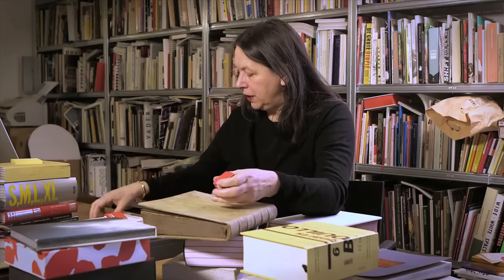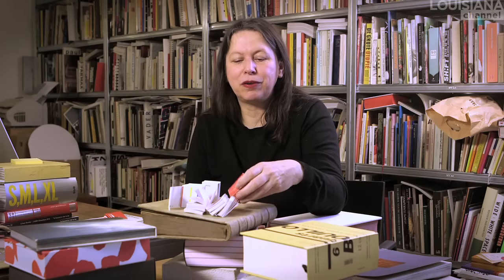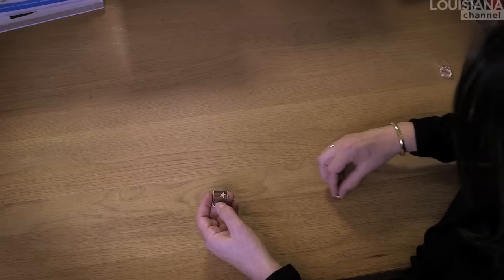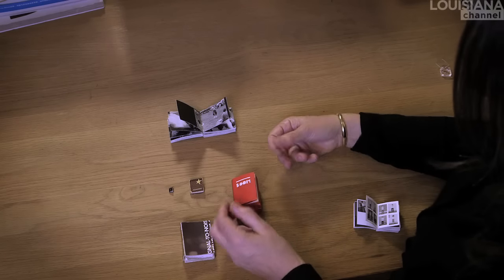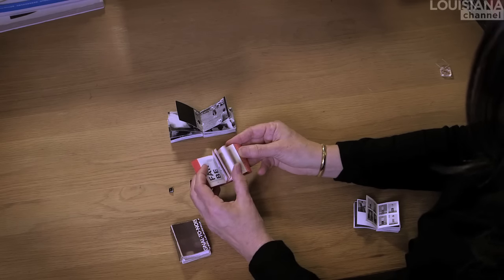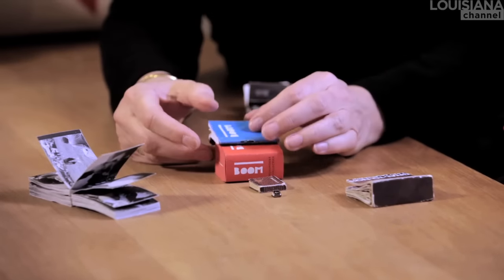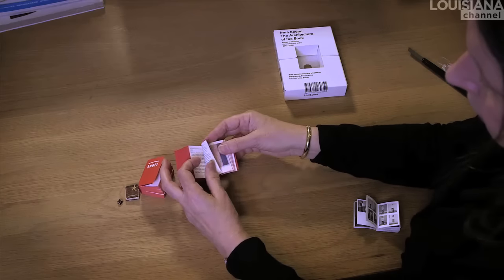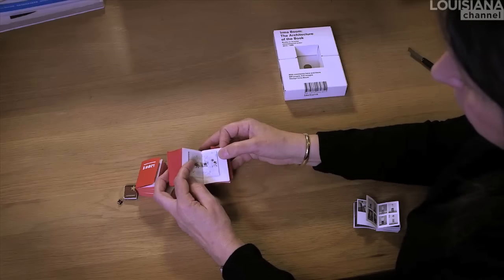Irma Boom Interview: The Architecture of the Book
Distinguished book designer Irma Boom makes miniature versions of her books in an almost architectural manner. Watch her demonstrate and discuss these unique miniature books, which are among the world’s smallest.

“It’s all about scale, size, weight – and sometimes even smell.” Boom often creates small models – or “mini-versions” – of the books she makes in order to oversee the distribution of text and image in a foreseeable way. Furthermore, Boom finds that making a small book is more difficult than making a big book, and being fearless when it comes to rethinking the boundaries of what a book can be is essential to her: “Miniature books were made to show the craft.”

Irma Boom (b. 1960) is a Dutch graphic designer, who specializes in book making and is widely acclaimed for their iconoclastic beauty. Boom introduced the idea of a ‘fat book’ (overtly thick book) and has made more than 300 books, 100 of which are in the permanent collection of MoMA in New York. The 2,136 page commemorative ‘SHV Think Book’ (1996) – which was anti-chronological and also devoid of page numbers and index – became her international breakthrough. Boom’s design for the book ‘Weaving as Metaphor’ by American artist Sheila Hicks (2006) received the ‘The Most Beautiful Book in the World’ award at the Leipzig Book Fair. Boom’s many clients include the Rijksmuseum in Amsterdam, Chanel, Ferrari and Camper. Her work has received numerous awards, and she is the youngest person to have been honoured with a Gutenberg Prize in 2001. Since 1992 she has been a teacher at Yale University in the US.

Irma Boom was interviewed by Christian Lund at her home and studio – Irma Boom Office – in Amsterdam, the Netherlands in 2014. In the interview she shows a selection of her “models” as well as her published miniature books, such as ‘The Architecture of the Book’ (2013), which offers a complete overview of her work in 800 tiny pages.

Camera: Maurits Veldhuijzen van Zanten
Edited by: Sonja Strange
Produced by: Christian Lund
Copyright: Louisiana Channel, Louisiana Museum of Modern Art, 2015

Supported by Nordea-fonden